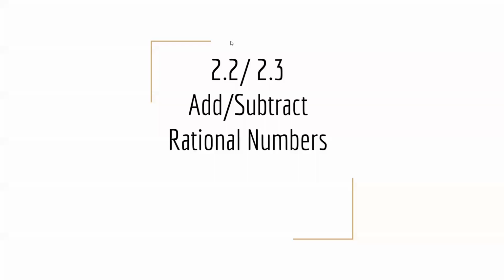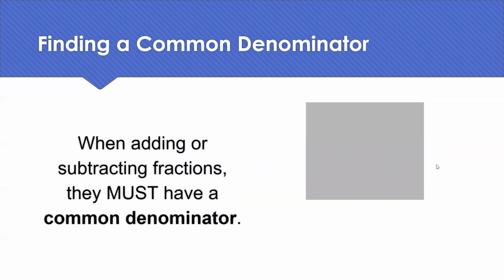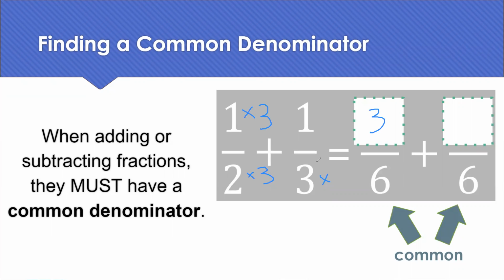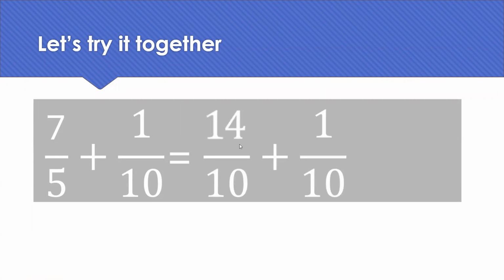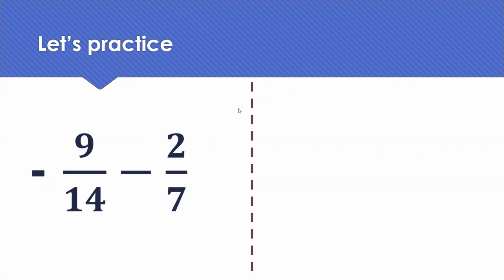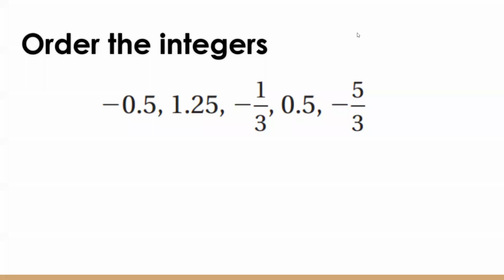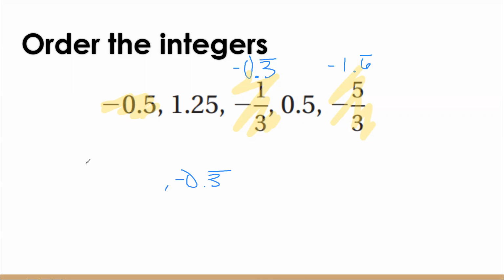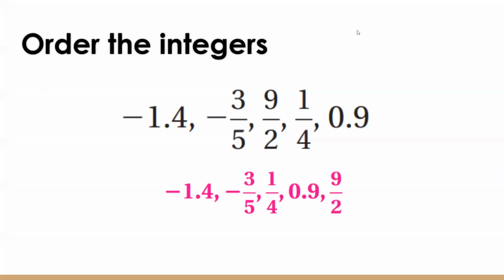2.2 and 2.3 Adding and Subtracting Rational Numbers